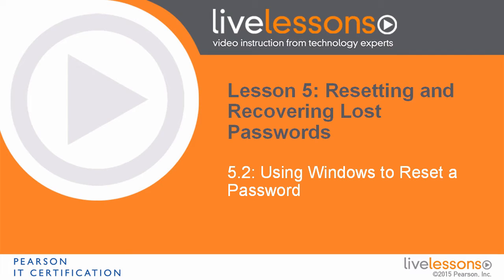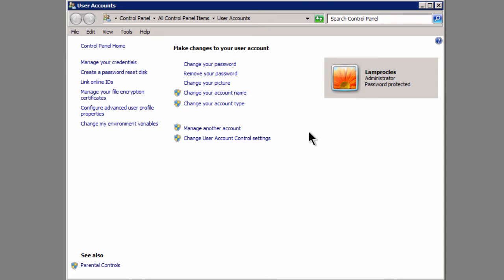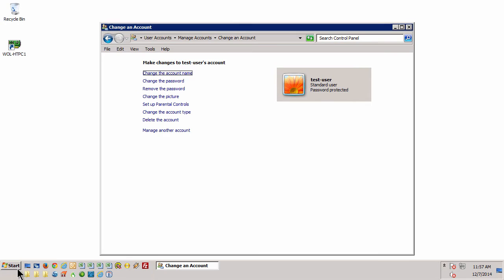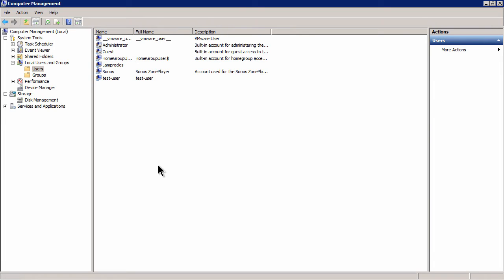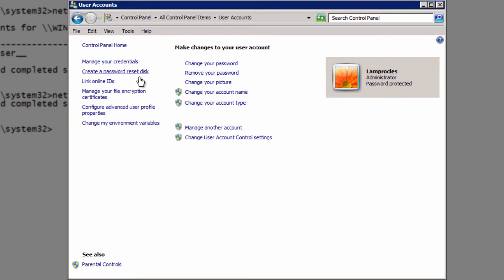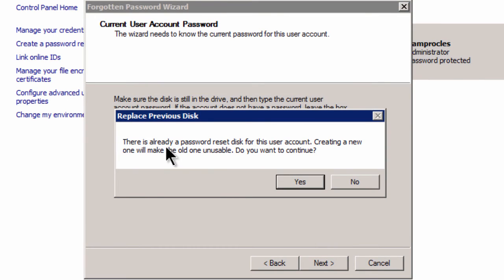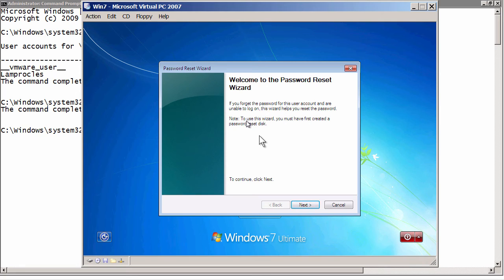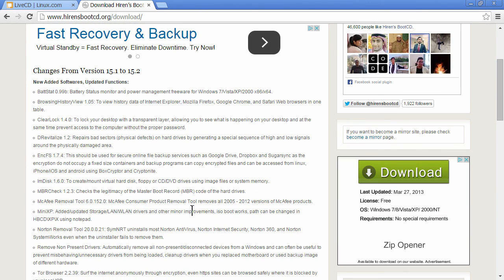Using Windows to Reset a Password